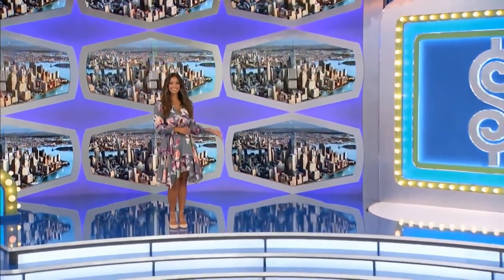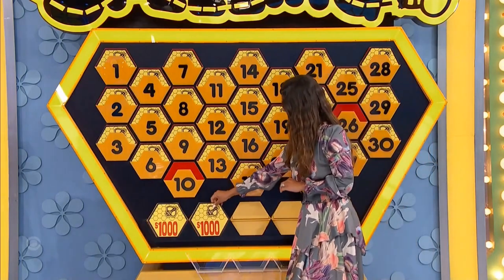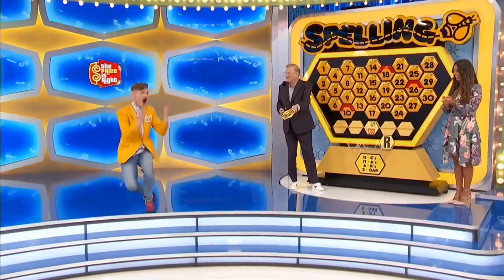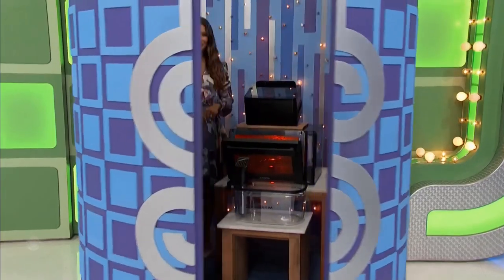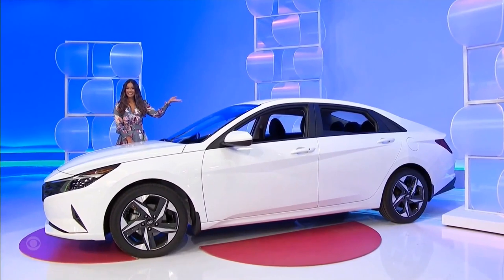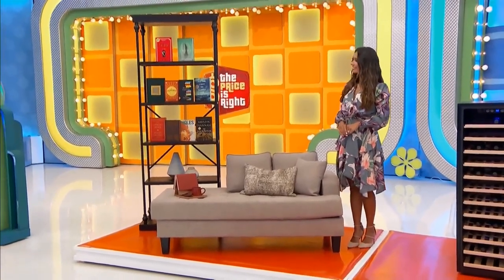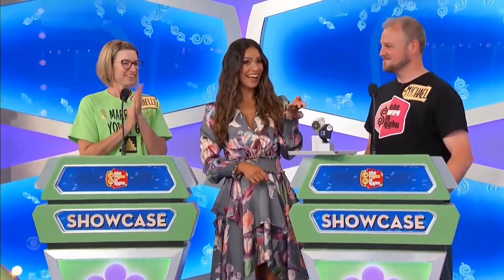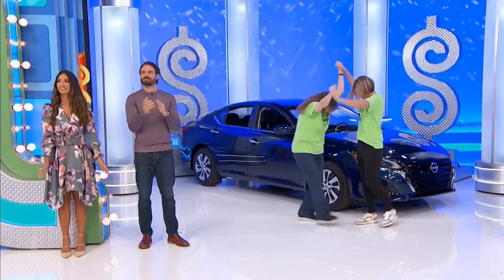Manuela Arbelaez 10 09 23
Gorgeous in Floral Dress on TPIR s52 e011